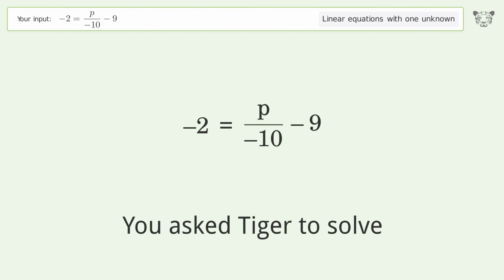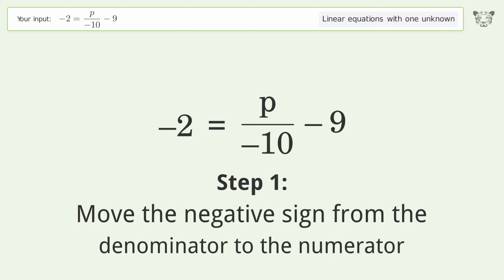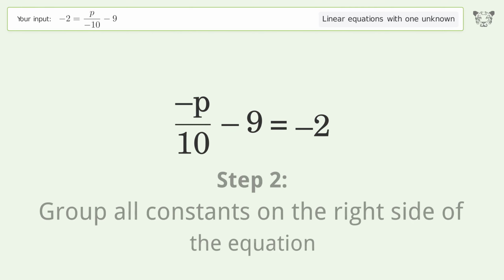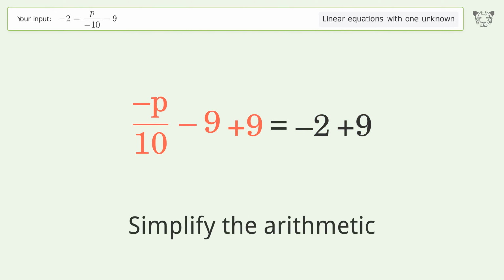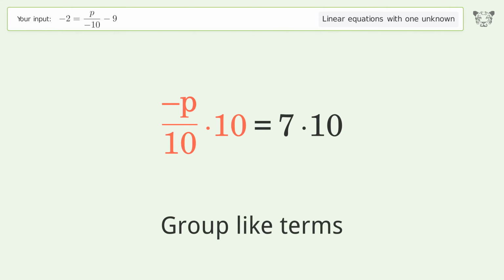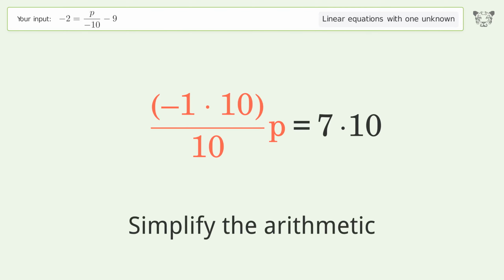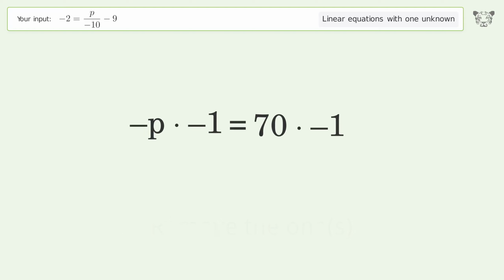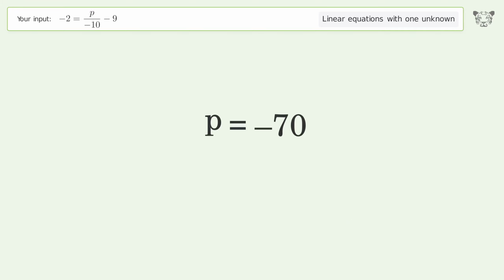Solve -2=p/(-10)-9: Linear Equation Video Solution | Tiger Algebra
Struggling with -2=p/(-10)-9? Watch our step-by-step video on Tiger Algebra to master this linear equation effortlessly. Also check out for more tips and tricks for dealing with linear equations with one unknown